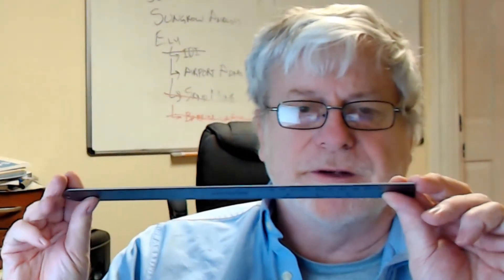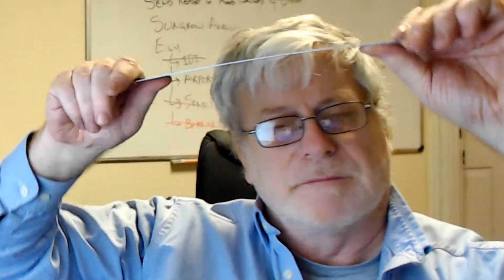Engineering Shipping Containers - Carrying the Load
I talk very briefly about how the container loses strength when you cut away the sides.